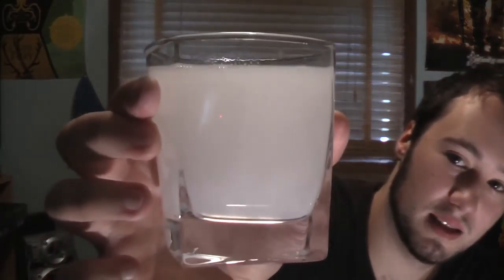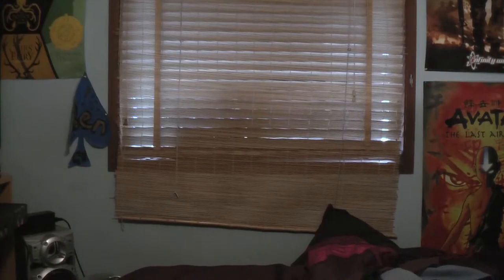Trying the last G-fuels! Coconut and Tropical Rain | 6ty3z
HEY! this is the vid of me tasting the last gfuels i had to taste, now ive had them all for now and im up to date! enjoy my opinions on coconut and tropical Rain g-fuel

if you like this video please leave a thumbs up on the vid and share it around :)

Hey go check out my 2016 Best of E3 confferences video covering some of the best games there

and maybe go check out my first episode of Life is strange :D

if you're watching this then you're a fan or wanted to watch my  videos but it would mean alot to me if you could share the videos on twitter facebook etc, leave a sub if you're new and like the video if you enjoyed

leave feedback on the video below

gt
XxXSiXTyThR33 Z
my only one

thankyou to all the other artists songs i use, i mainly find stuff on NCS (link at bottom), Ross Budgen and random royalty free and copyright free stuff i find, thankyou to all those who make them and if you made a royalty/copyright free song and want me to use it in a video tweet me the link and ill look at it. same goes for animations or intro's :)

Like my new outro song? its my favourite song atm its made By Deaf Kev and its called invincible

if you enjoyed my video please leave a sub and share the video around :) plus leave a like an suggestions for more games :)